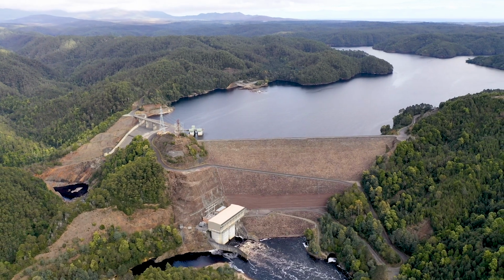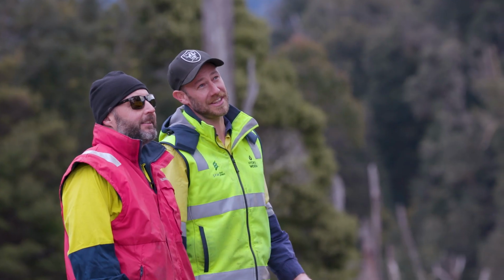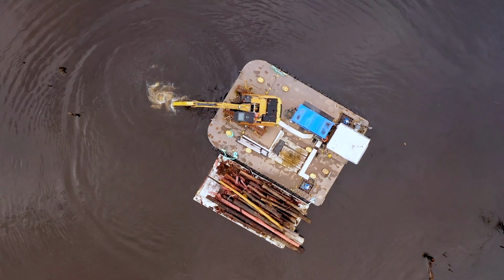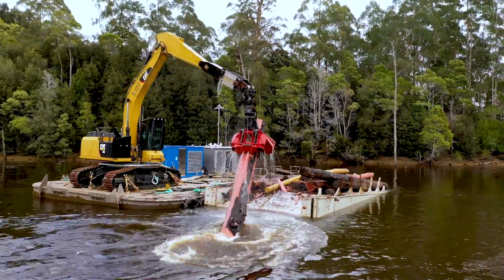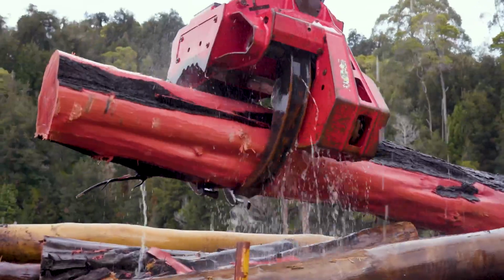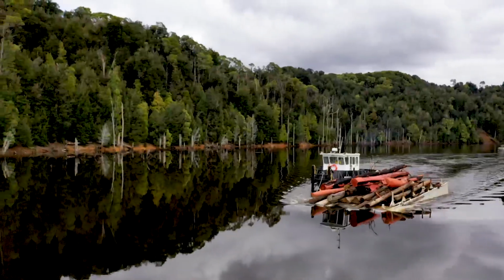Hydrowood - 2/ The Founders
When David first flew his Cessna over Pieman Lake he never would have guessed at the treasure hidden below the water’s surface. Three years, and a lot of hard work later, David, Andrew and their team have discovered the largest quantity of environmentally friendly specialty Tasmanian timber found in years.

We produced this series for Hydrowood, an innovative Tasmanian company reclaiming unique timbers from the depths.